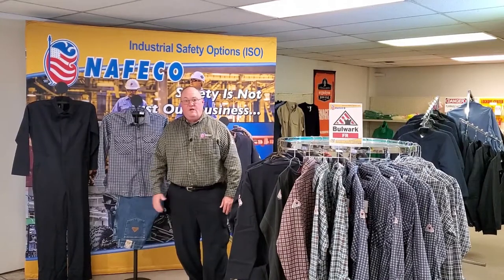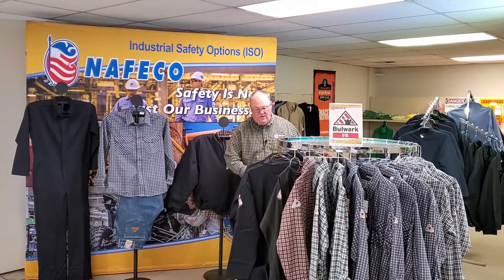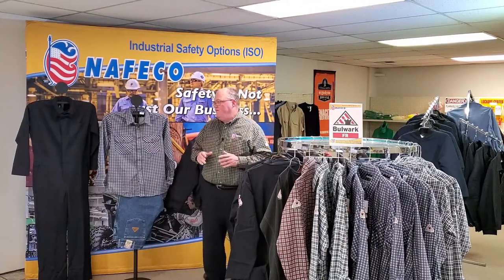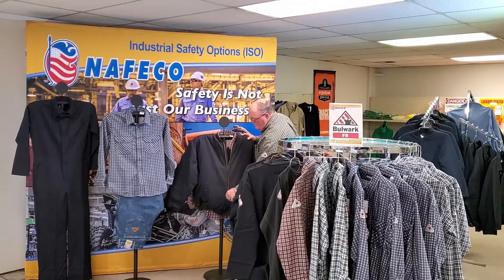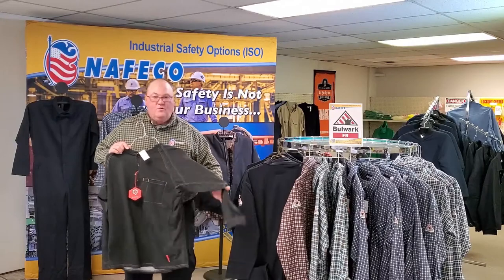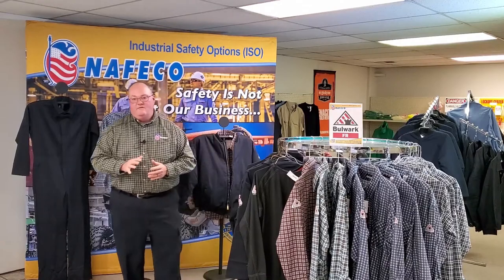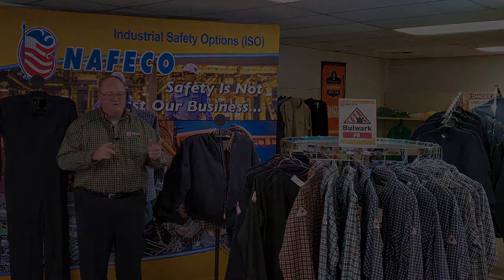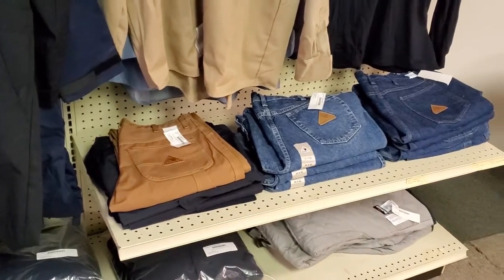ISO January Spotlight - Bulwark FR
We have a number of Bulwark FR options to fit your need. Give us a call or spot by our Decatur East location